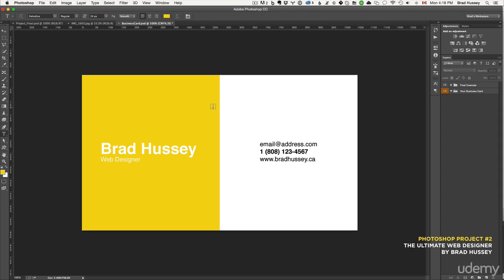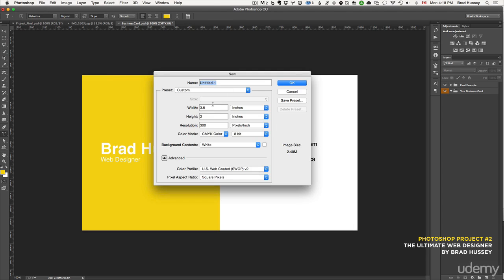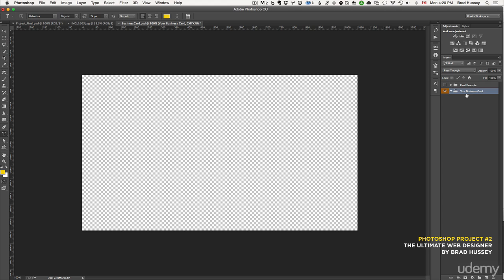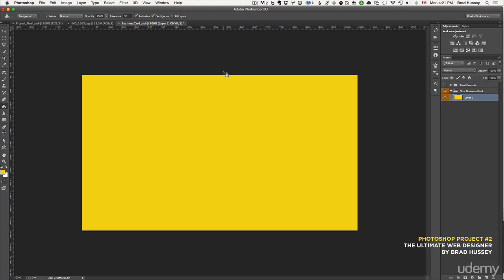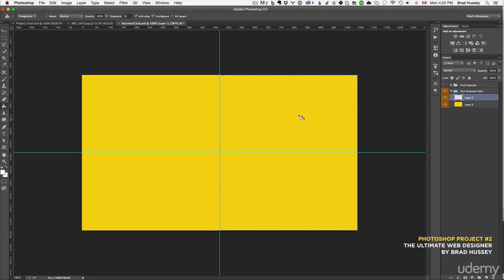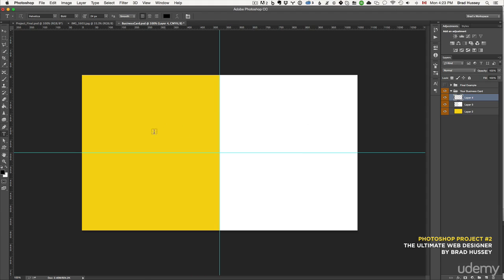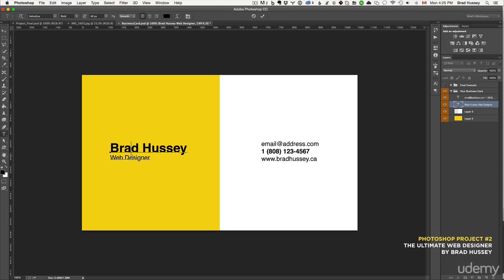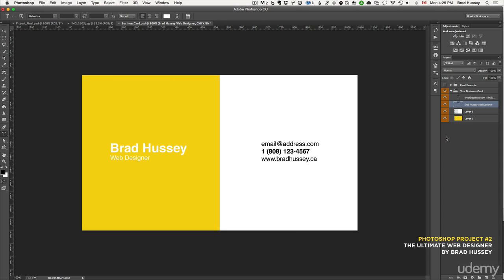009 Photoshop Project 2 Design a Business Card Tutorial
Create your Photoshop album project.Learn Photoshop on YouTube.Enjoy Learning!